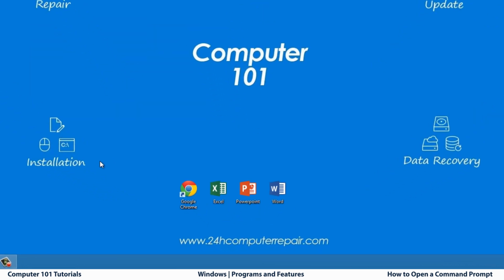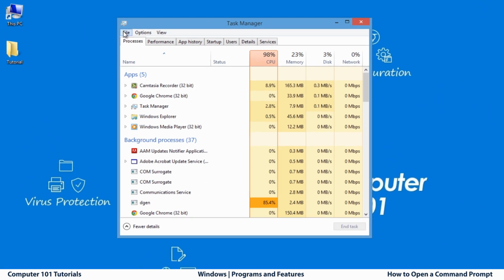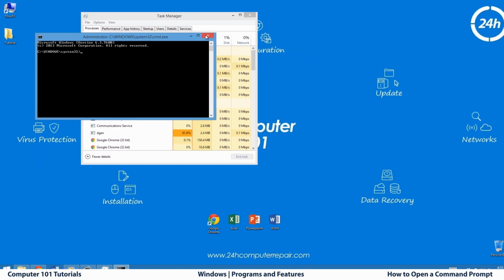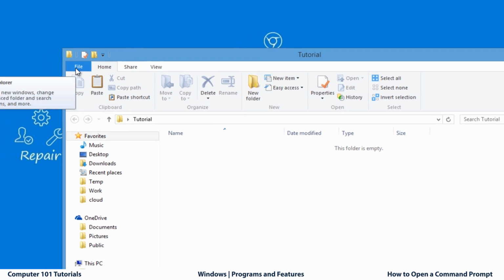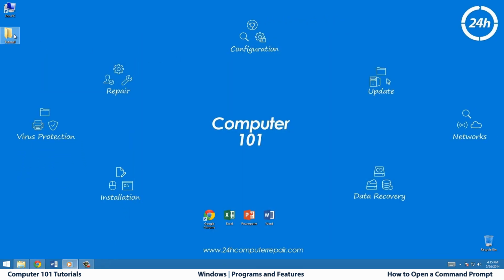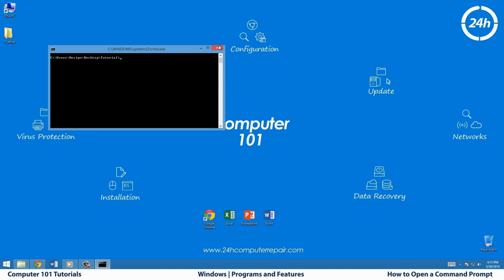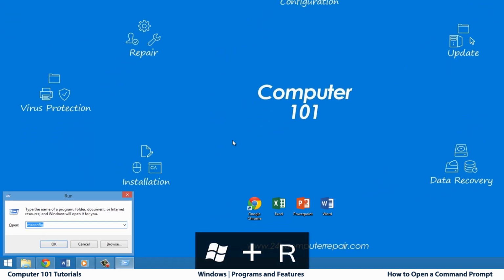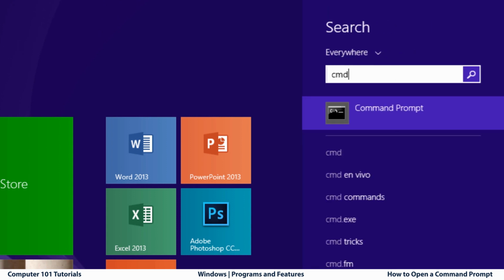How to Open a Command Prompt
open command prompt,  command prompt, pc programs

for information on how to solve your computer problems for free.
Computer 101 tutorial video on how to open command prompt